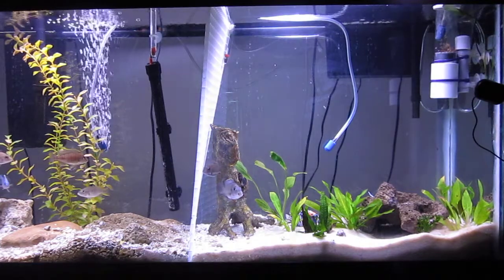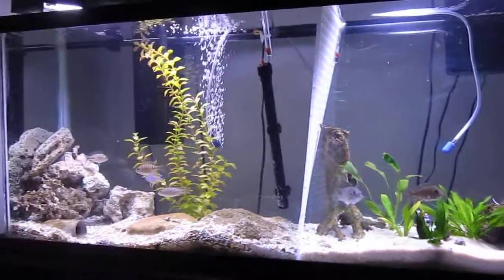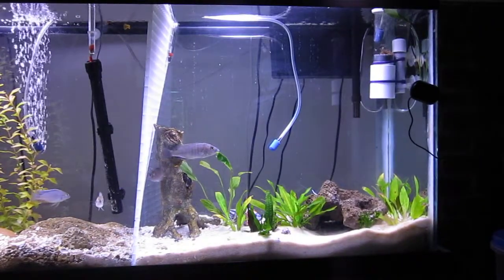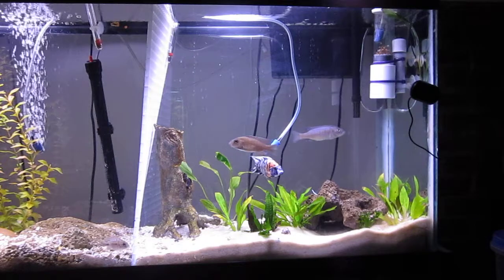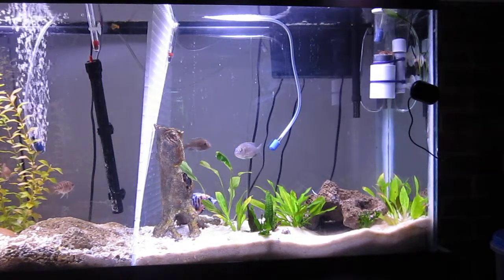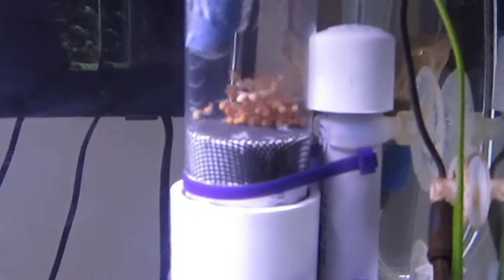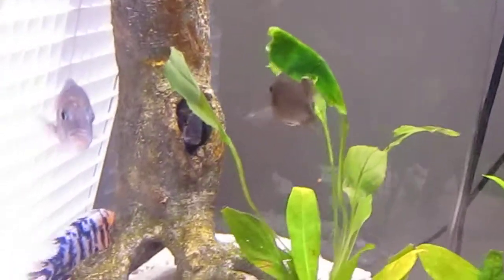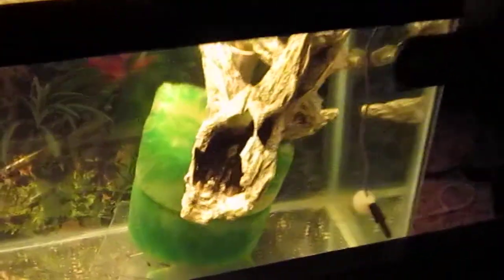100+ eggs tumbling- UPDATE TIME!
Hello my YouTube friends!  Thought I would show you a few changes we did yesterday during water changes.  Four Yellow Labs out of 55 grow out and into the 125.  Took my male OB Peacock, female Electric Blue Ahli, and my female Benga Sunshine out of the 125- which took for EVER to catch them!... and put them on one side of the now divided 55 gallon "breeding tank" along with the female OB Peacock who just I just stripped because she spawned with my Electric Blue Ahli male or my Crimson Red Peacock male.  I took my wife's big OB Peacock out of her 55 and put him into the 125 because he was beating up several of the smaller guys.  And finally I caught two female OB Peacocks from my wife 55 OB tank that were holding and stripped over 100 eggs that are showing heads and tails from them and they are in the tumbler.   I hope you enjoy!